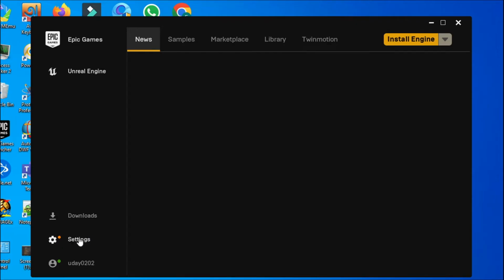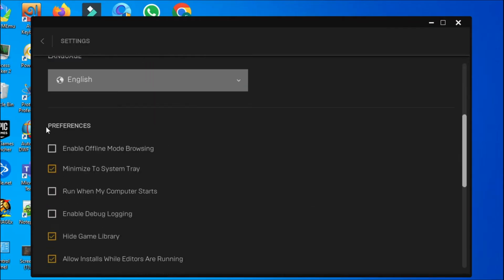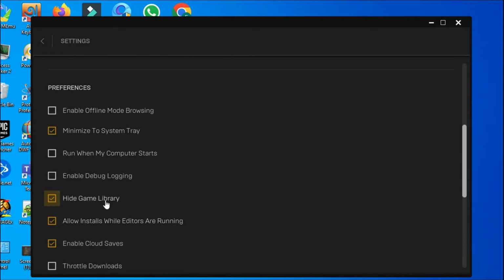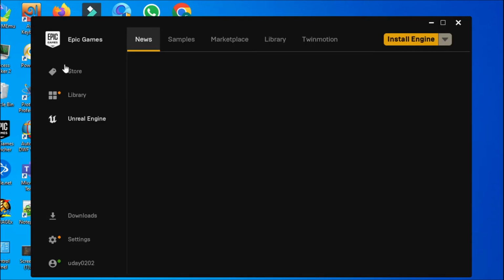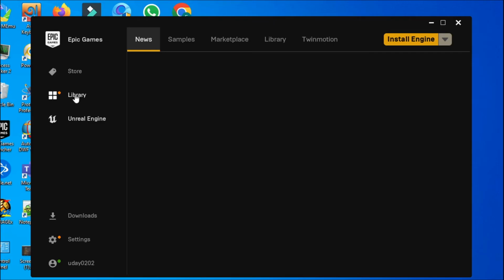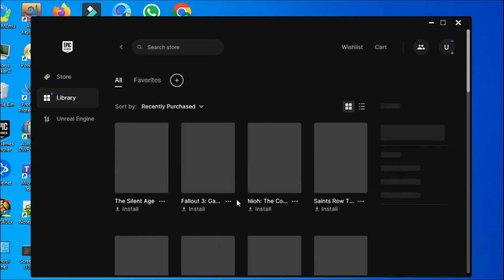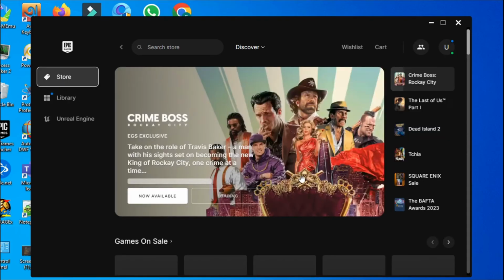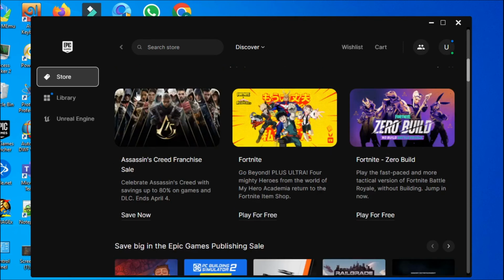How to fix Epic Games Store and Epic games library not showing in epic games launcher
if you are having problem in epic games launcher and not seeing the library or epic games store then this video of how to fix epic games library is not showing will help you.
epic games library not showing
epic games library not loading,
If you're still having problems... do the following:
- Go to the top right of Epic Games, click on your profile icon, then there should be an option for settings. Then find and unselect the Hide Game Library checkbox.